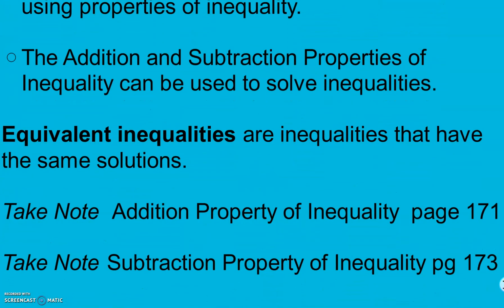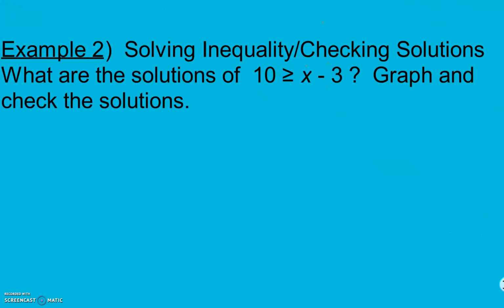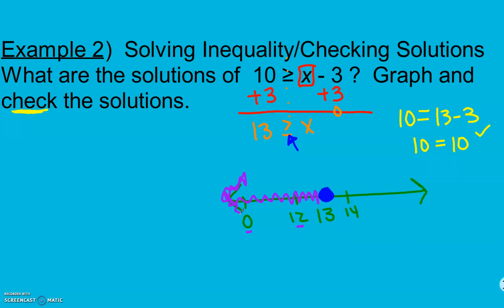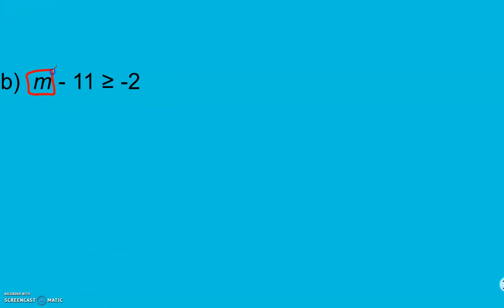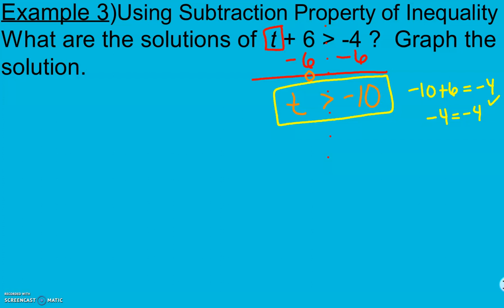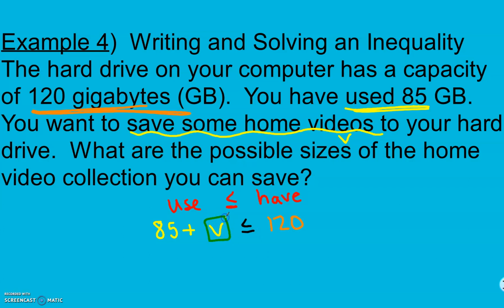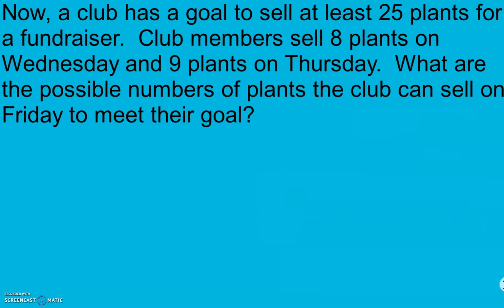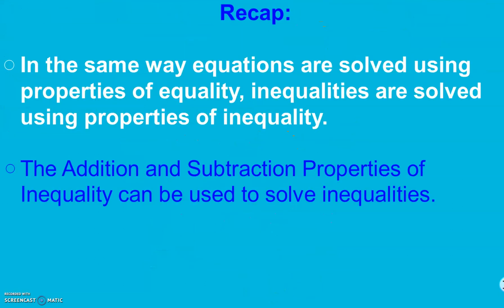Algebra 1 Section 3.2